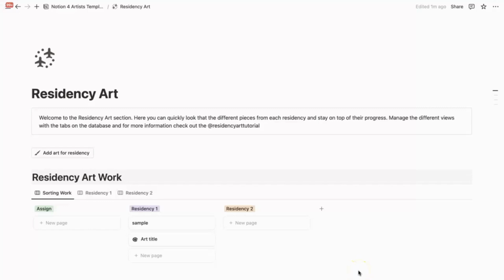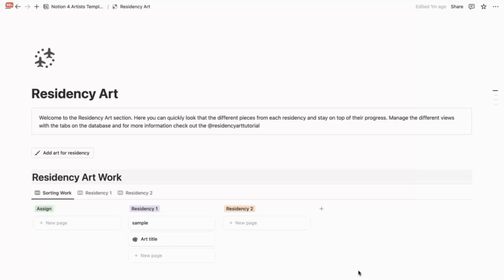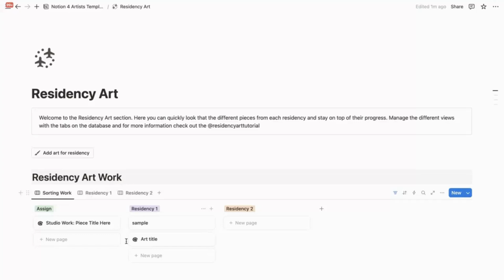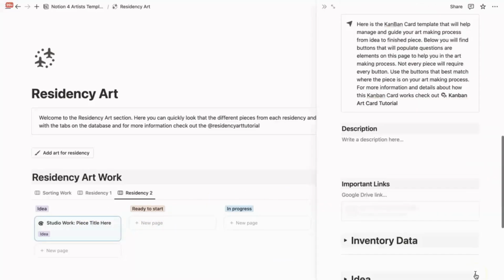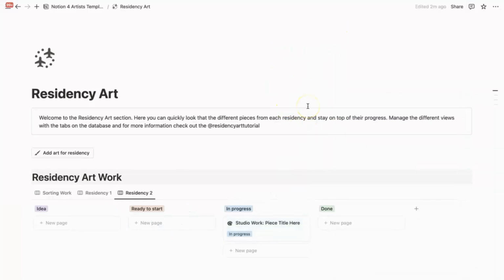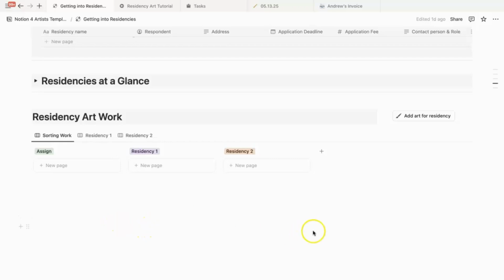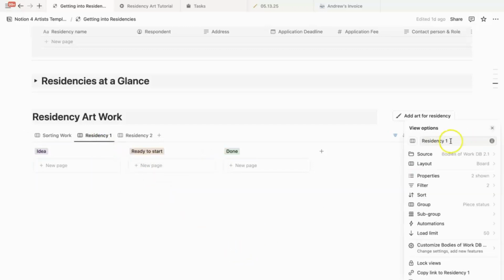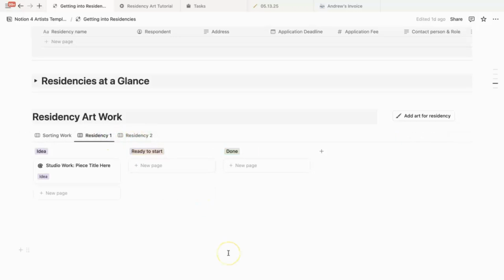Notion 4 Artists – Residency Art Tutorial | Track Your Creative Work During Artist Residencies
Making art during a residency is a powerful, immersive experience—but without a clear system, it can be hard to keep track of your process and progress. The *Residency Art* page in Notion 4 Artists helps you document your residency journey with intention and ease—so you can stay creatively focused while still managing the details.

In this tutorial, you’ll learn how to use this residency-specific Notion template to track your work, stay organized, and create a clear archive of your residency output. Whether you’re creating a cohesive body of work, experimenting with new ideas, or navigating unfamiliar studio setups, this page supports your *art business workflow* and creative growth—no matter where you are.

Use the Residency Art page to:

- View all artwork created during a specific residency at a glance
- Track progress across multiple pieces or phases
- Organize your process using custom database views
- Reflect on your development and breakthroughs in real time
- Prepare documentation for your portfolio, CV, or grant reports

This isn’t just about staying organized. It’s about honoring your residency experience and capturing your creative evolution—start to finish.